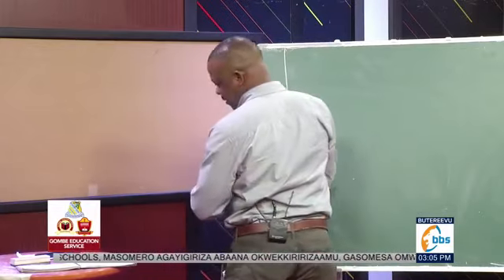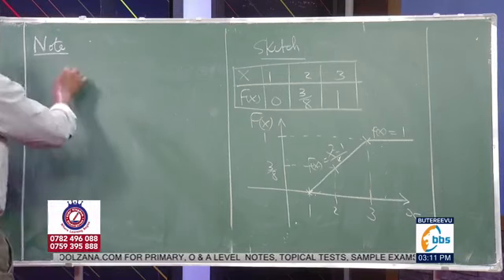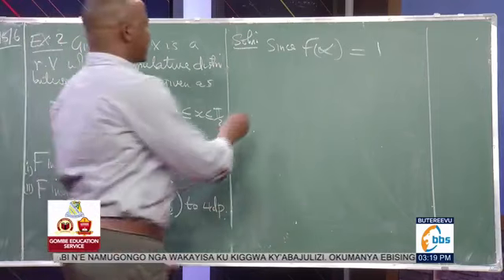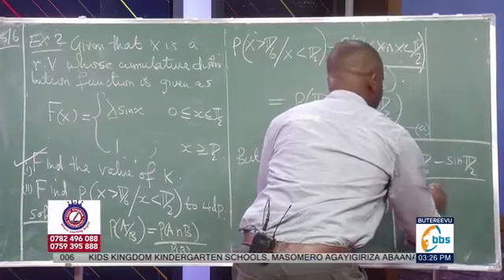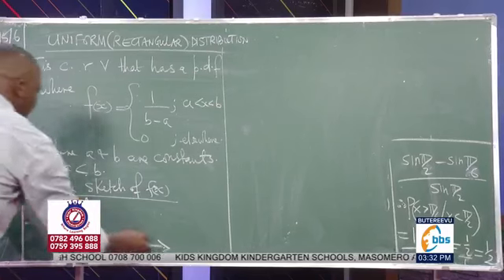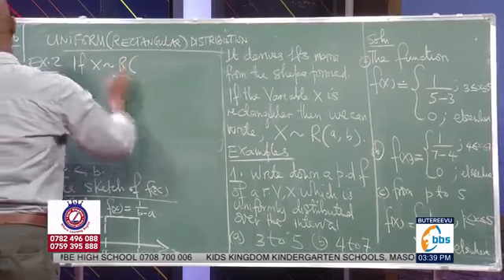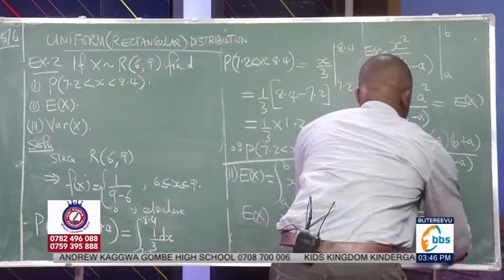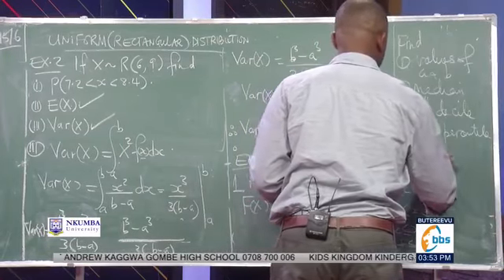SKETCHING OF CUMULATIVE FUNCTION FX